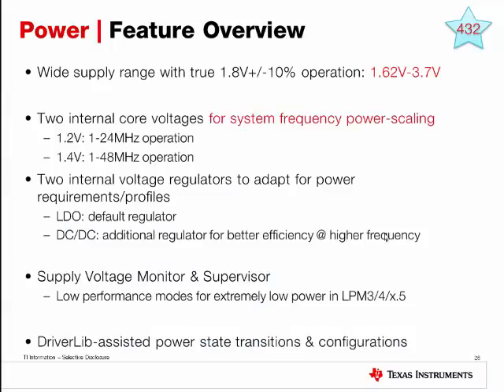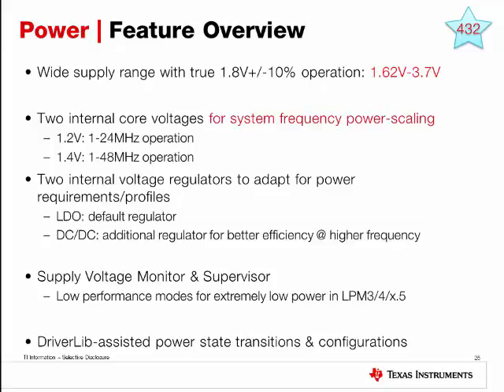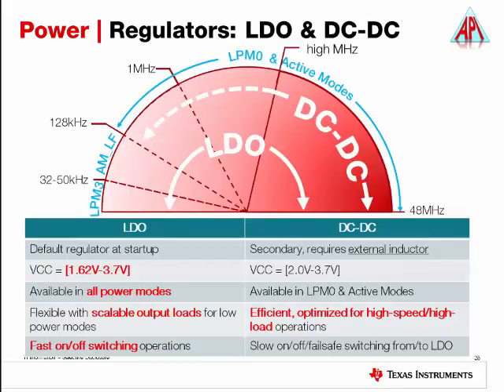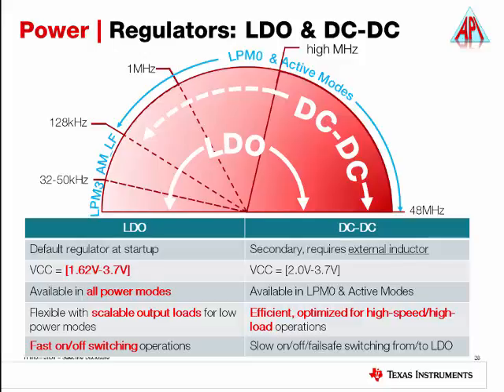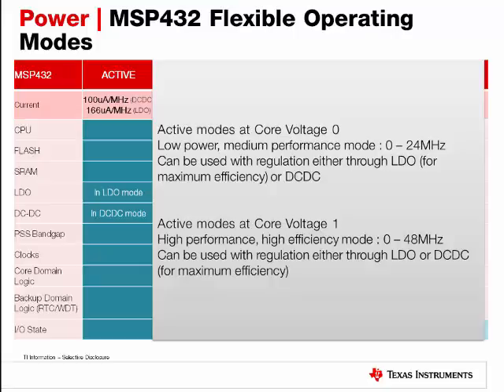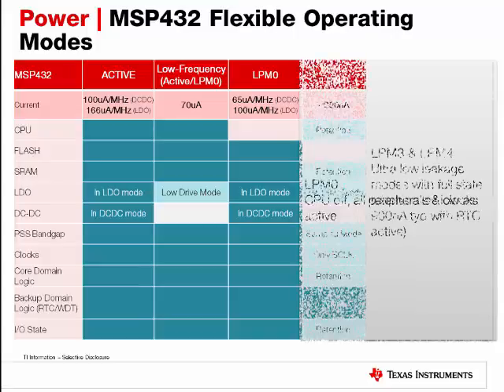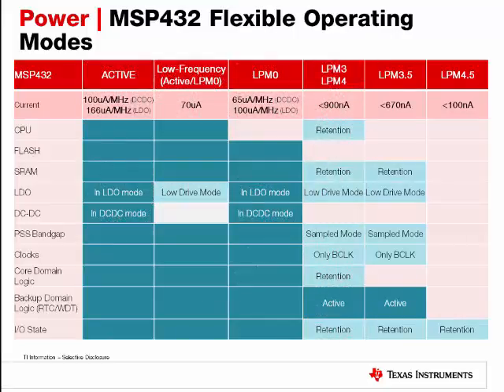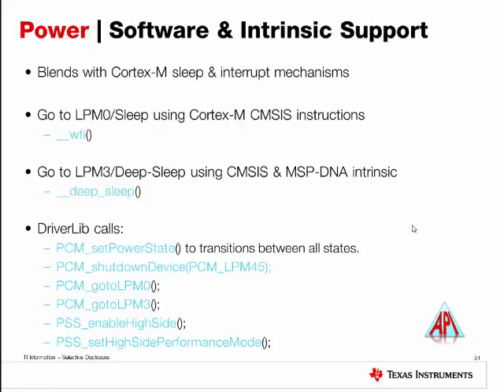MSP432 Online Training Series Part 3